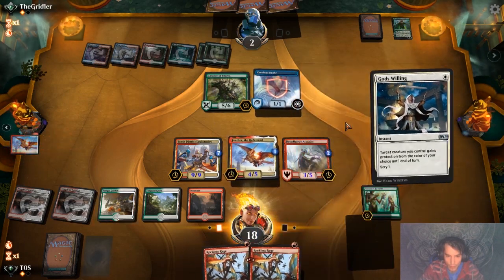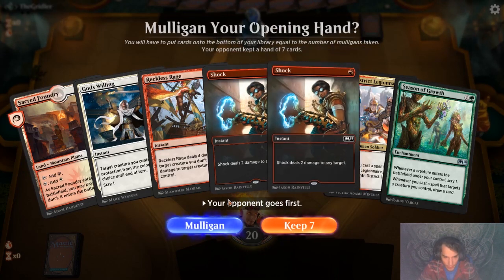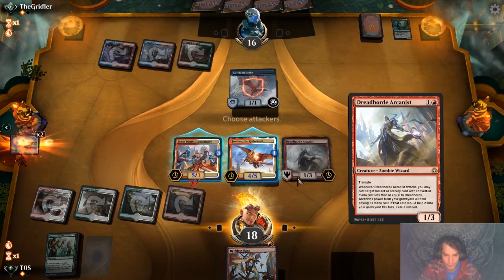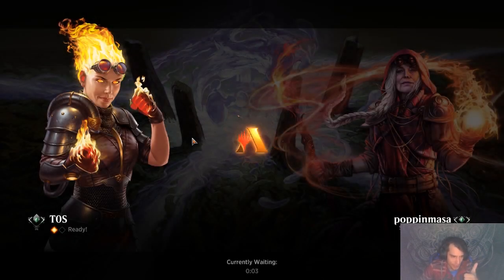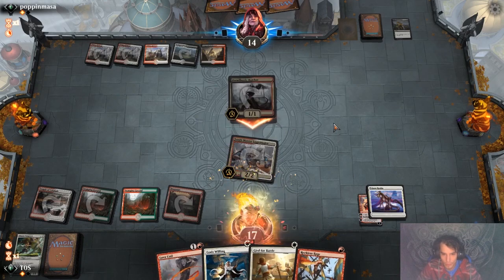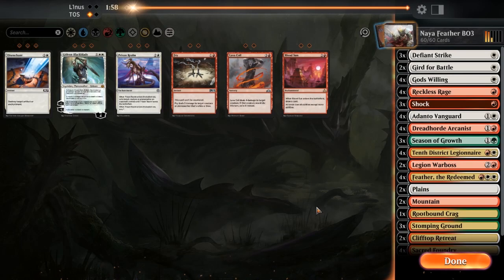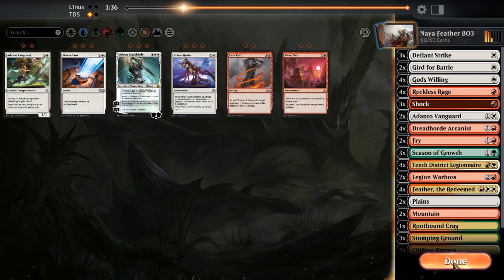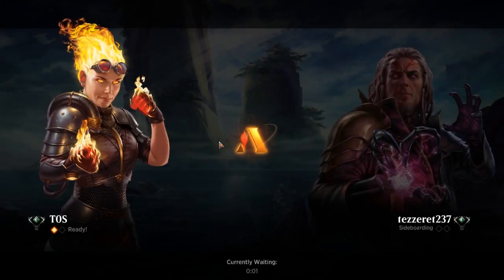Naya Feather BO3 + Sideboard Guide | M20 Standard Deck (MTG Arena)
Naya Feather is Everything we have grown to love in Boros Feathered except it has the addition of Season of Growth. Allowing us to Scry every time we play a creature and draw every time we target one of our creatures with a spell. This small addition makes a great deck godlike.

Playing feathered on turn 4 with a Gods willing in hand for protection is the ideal string of play.

NAYA Feather Sideboard Guide:
Bant Scapeshift
IN
X2 Blood Sun
X2 Gideon Backblade

OUT
X2 Reckless Rage
X2 Shock

Orzhov Vampires
IN
X2 Prison Realm
X2 Lava Coil

OUT
X2 Legion Warboss
X2 Adanto Vanguard

Jund Dinosaurs
IN
X2 Prison Realm
X2 Lava Coil
X1 Gideon Backblade

OUT
X2 Legion Warboss
X2 Adanto Vanguard
X1 Season of Growth

Esper Tempo
IN
X2 Fry
X2 Prison Realm
X1 Gideon Backblade
X2 Disenchant

OUT
X4 Reckless Rage
3X Shock

Mono-Red Aggro
IN
X3 Gideon Backblade
X2 Disenchant

OUT
X2 Legion Warboss
X2 Adanto Vanguard

Bant Ramp
IN
X2 Fry
X2 Prison Realm

OUT
X1 Gods Willing
X2 Adanto Vanguard

Simic Nexus
IN
X3 Disenchant
X3 Prison Realm
X1 Fry

OUT
X4 Reckless Rage
X3 Shock

Boros Feather
IN
X2 Lava Coil
X2 Fry

OUT
X2 Adanto Vanguard
X2 Season of Growth

Izzet Phoenix
IN
X2 Lava Coil
X2 Prison Realm

OUT
X2 Legion Warboss
X1 Adando Vanguard

Naya Feather
IN
X2 Gideon Backblade
X2 Fry
X2 Lava Coil

OUT
X3 Season of Growth
X2 Legion Warboss
X1 Adanto Vanguard

Mono-Blue Tempo
IN
X2 Fry
X2 Gideon Backblade

OUT
X2 Legion Warboss
1 Adanto Vanguard

Simic Flash
IN
X2 Lava Coil
X2 Fry

OUT
X2 Legion Warboss
X2 Gods Willing